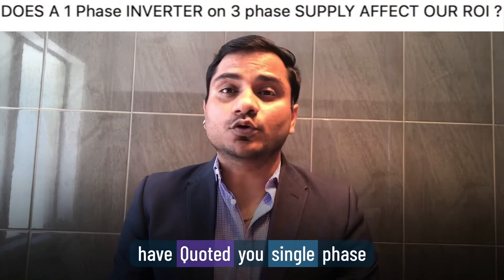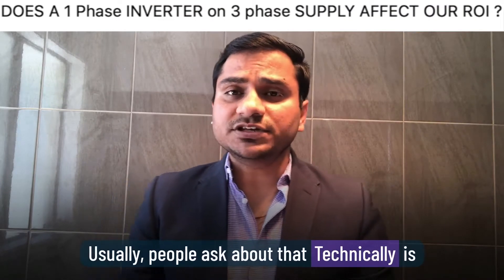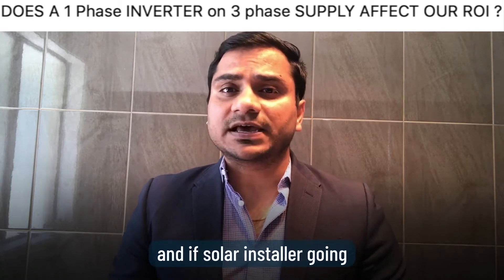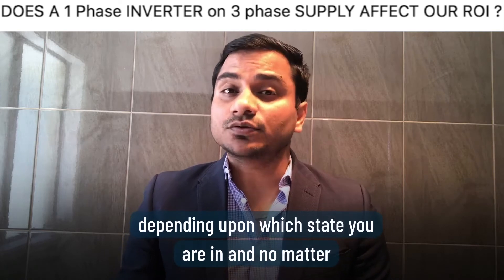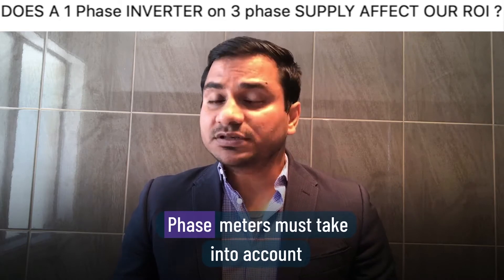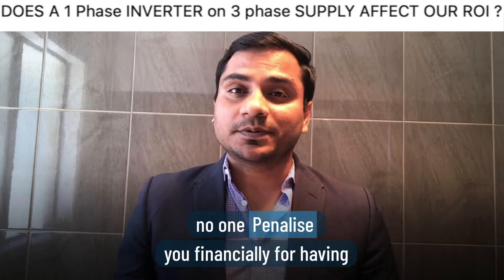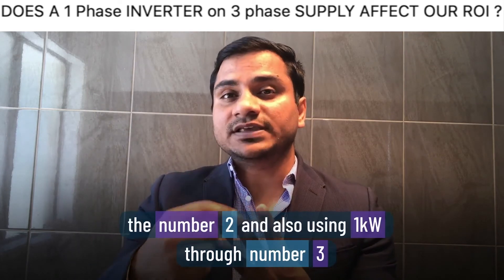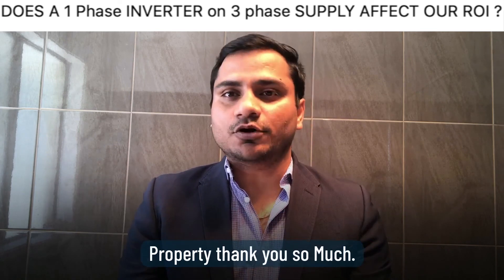DOES A SINGLE PHASE INVERTER ON A 3 PHASE SUPPLY AFFECT OUR ROI ?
If you have a doubt that someone have quoted you single phase of 5kw solar inverter in order to install 6.6kw solar system but in your property you have three phase power coming.
Usually, people ask about that technically is that possible to run 1 phase inverter on 3 phase property and most importantly is that going to affect our financial return from solar.
So first of all let me tell you the short answer which is NO it won’t affect your financial return from solar.
And now have a look of this video for understanding How.

Do you need 3 phase power for solar panels?
How many kWh does a 5kW solar system produce per day?
What is a 3 phase solar inverter?
What is the advantage of 3 phase over single phase?
Is 3 phase electricity cheaper than single phase?
How do I know if it is single phase or three phase?
#6.6solar system price